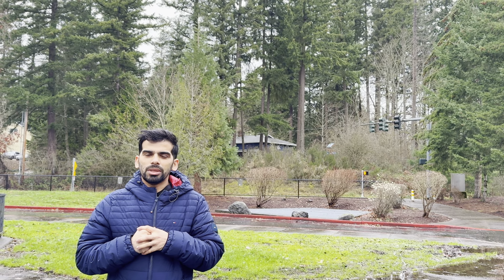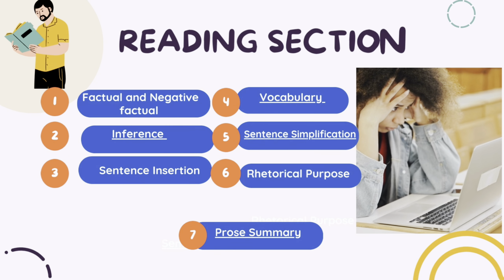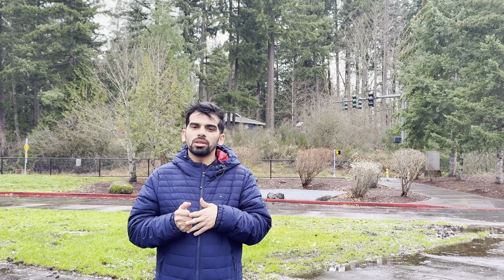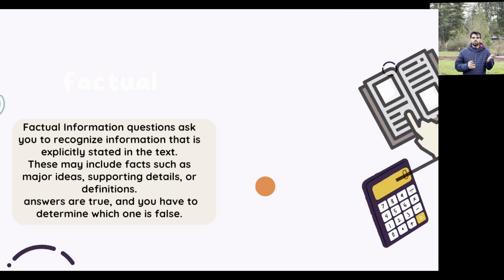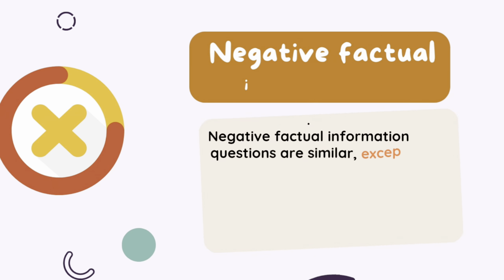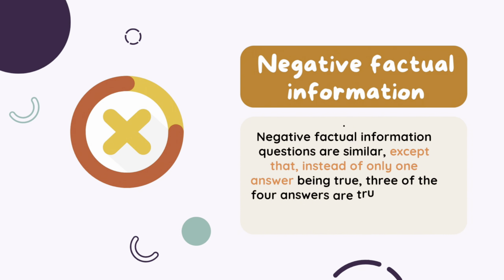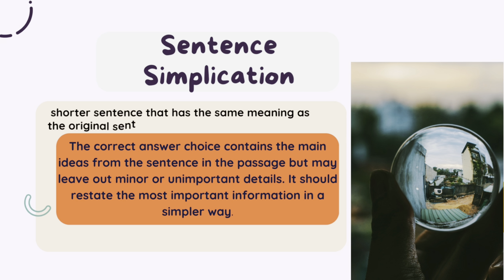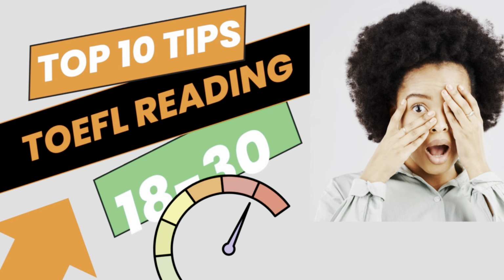Top Ten Tips to Score 30/30 in Toefl Reading section 2025 | Reading section Explained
Hey are you struggling with Reading section of TOEFL, guess what I was in same shoes. Here is top ten tips to score higher in Reading section of TOEFL.